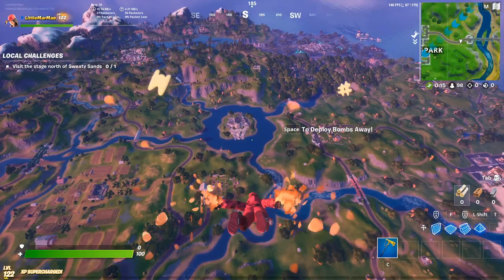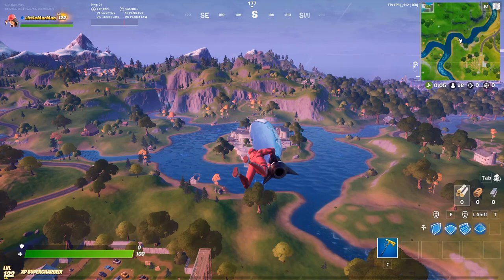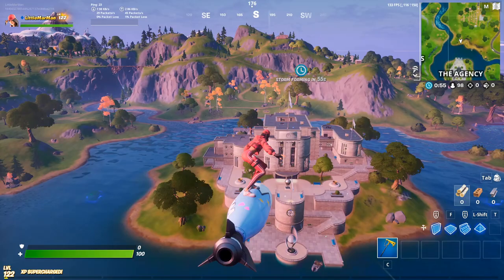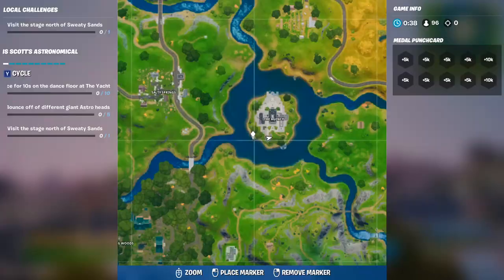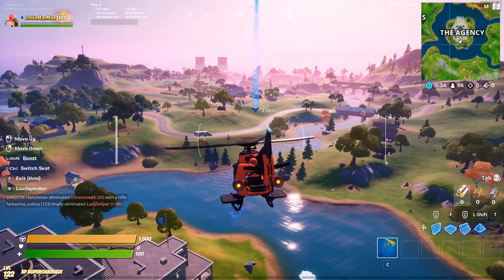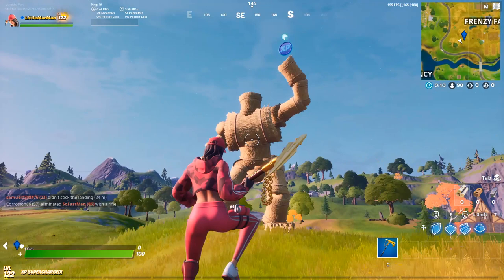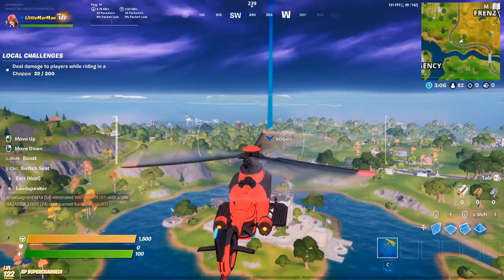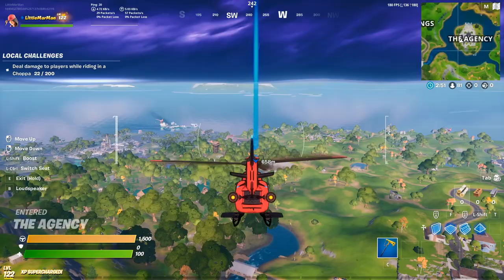Visit The Agency, Hayman, and Greasy Graves in a Single Match (Fortnite Midas Challenges)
Visit The Agency, Hayman, and Greasy Graves in a Single Mmatch (Fortnite Midas Challenges)

This weeks challenges :
Eliminate players with a Shotgun, AR, and SMG
Search Chests in different matches
Eliminate a player or Henchman with a Legendary or Boss weapon
Heal teammates with a Bandage Bazooka
Dance within 10s of Knocking a Henchman
Search different golden pipe wrenches
Catch a fish while riding in a Choppa
Deal damage to players or Henchmen at the Yacht and the Agency in a single match
Visit The Agency, Hayman, and Greasy Graves in a single match
Deal damage to Henchmen while disguised

Visit The Agency, Hayman, and Greasy Graves in a single match in Fortnite Chapter 2 Season 2